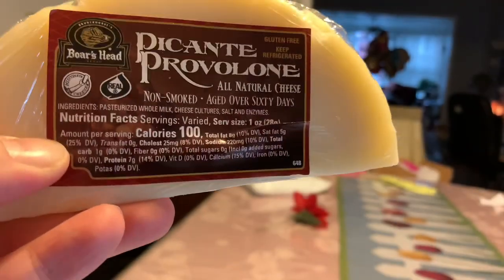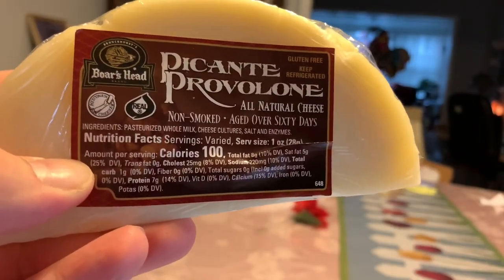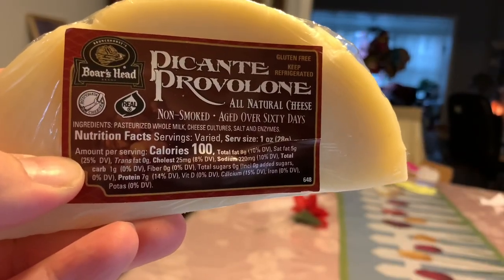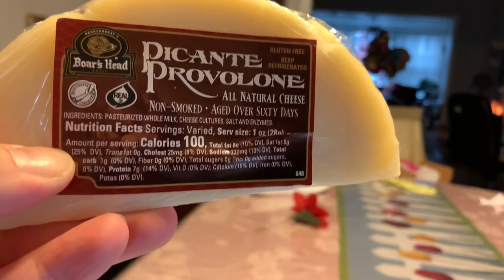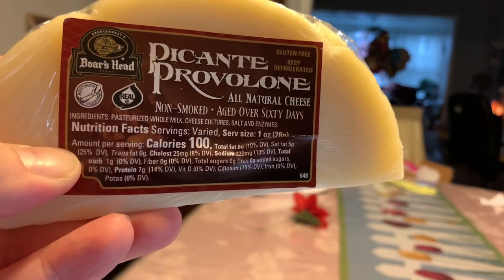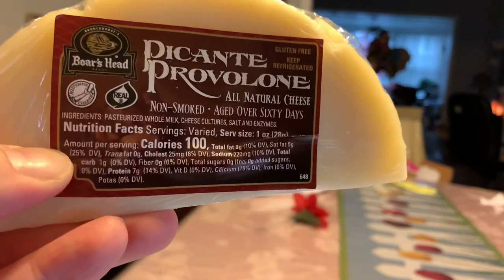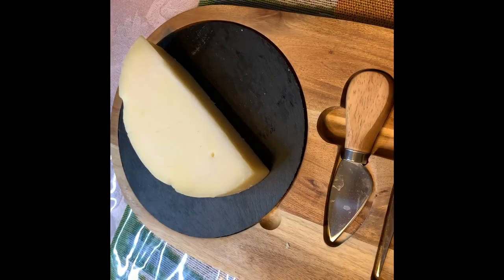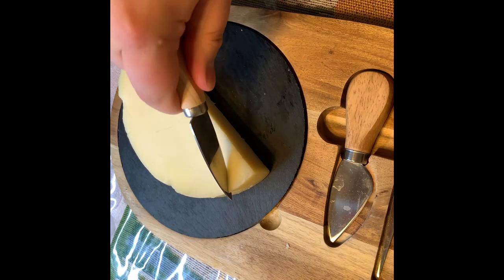Oh!Queso: Boar's Head Picante Provolone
Welcome to another episode of OhQueso! In this video, Guapo Grande is reviewing Boar's Head Picante Provolone, a classic Italian cheese with a spicy kick. Watch as he takes a bite and describes the flavor profile, texture, and aroma of this beloved cheese. You don't want to miss his expert analysis and recommendation on how to use it in your next recipe or charcuterie board. So sit back, relax, and enjoy this cheesy adventure with us!